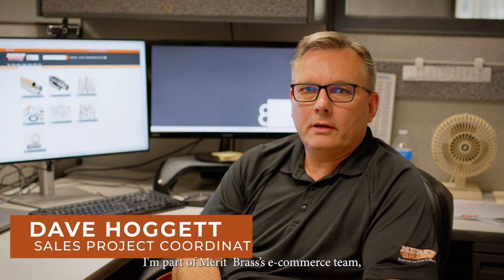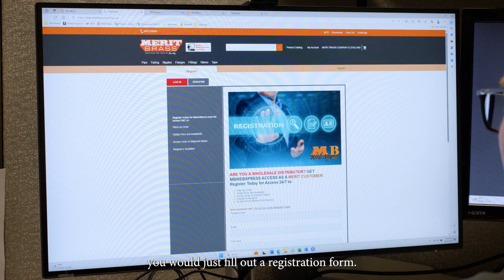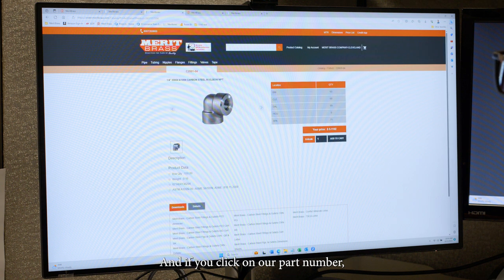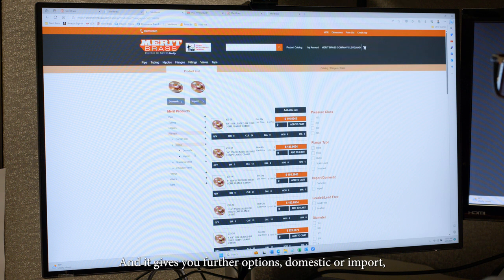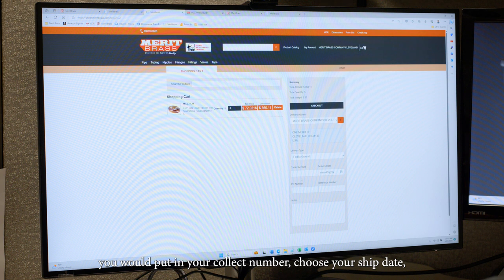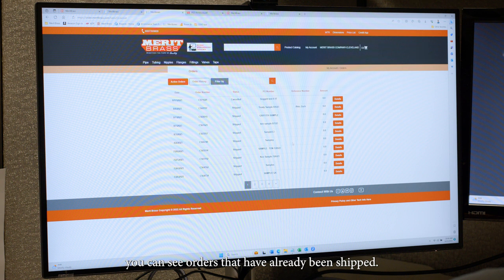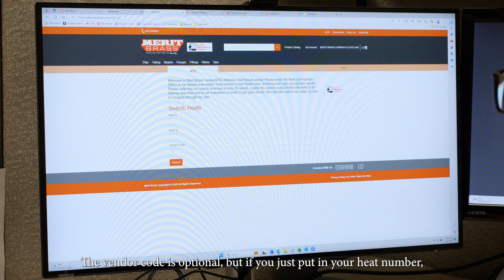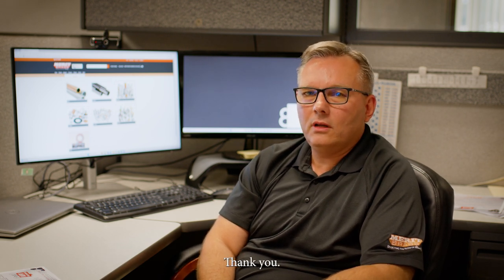Merit Brass MBWebXpress How To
In this video, explore Merit's customer web portal, MBWebXpress as Dave Hoggett walks you through some of its features including: tracking, accessing orders, registration, navigating the catalog and more...Make your day easier by registering for MBWebXpress (our online customer portal) today!

Streamline & Save Money Now!
To reach out to our team to discuss EDI or VMI, please

Access our online credit application to start your journey to inventorying high quality products and services

Find A Merit Location Near You!
Access more information about each Merit location by visiting our

About Merit Brass Company

Merit has a rich history of offering the most comprehensive flow control and piping connection technology. Our goal is to make the Merit Experience for our customers seamless by bundling a complete line of consistent, high quality piping products, flow control devices and piping system solutions. Merit features a full range of stainless steel and brass fittings, nipples, pipe, valves, flanges, stainless steel butt weld fittings, tubing, tube fittings and valves, forged steel fittings and press technology, which includes both stainless steel, carbon and copper.

Looking for a career?
Somewhere you can be a part of a family?  Merit Brass is an equal opportunity employer with a history of diversity and inclusion. Our entire team exercises self-accountability married with a positive solutions-based attitude towards our team's success.  Explore what it means to be a part of the Merit family

Become a member of our team today by applying today .